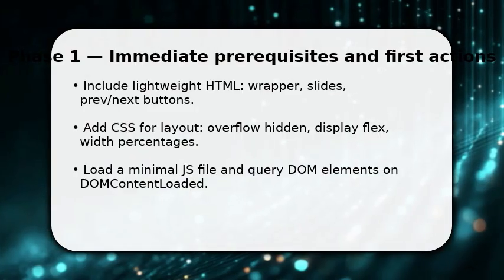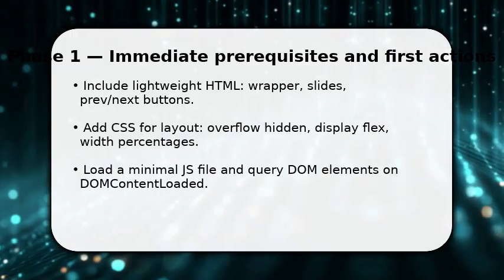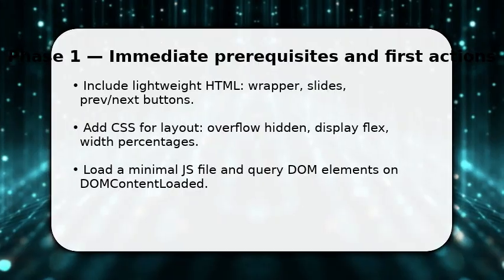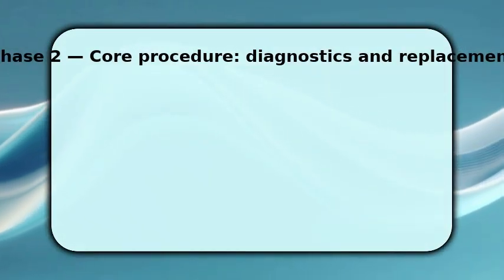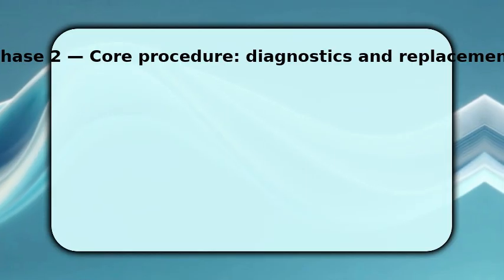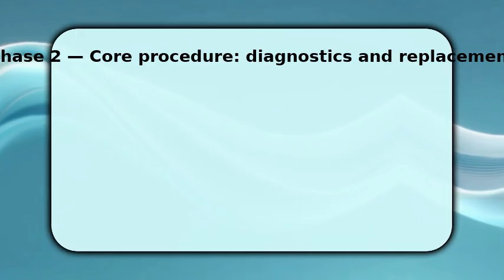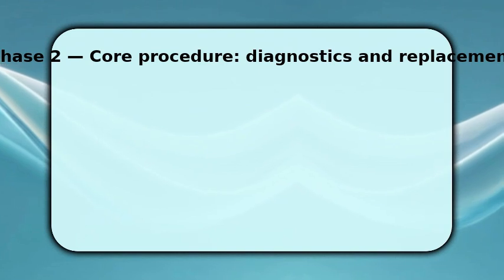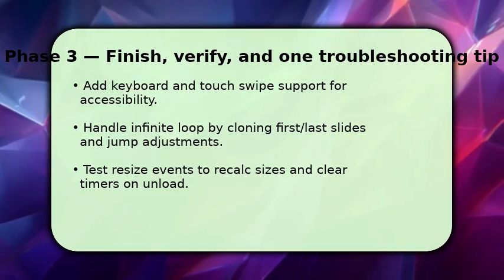How to Make Carousel Using Javascript (full Guide)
How to Make Carousel Using Javascript (full Guide) | 🔒 Surfshark VPN Deal — Stay private and secure. $1.99/mo + 3 Months Free ▸

Dive into the world of JavaScript carousels as we provide a comprehensive guide on creating interactive and dynamic image sliders. Learn essential coding techniques, event handling for user interaction, and styling with CSS to enhance your web projects.

JavaScript Carousel, Create Image Slider, Interactive Web Projects, Event Handling JavaScript, CarouselsJS, Dynamic Images in HTML5, CSS Styling for Interactivity, User-Controlled Navigation Bar, Respimplementing Older Techniques with Modern JS, Optimal Loading of Image Sliders